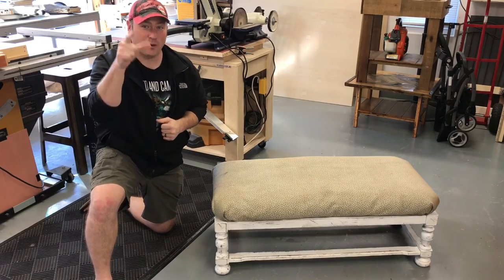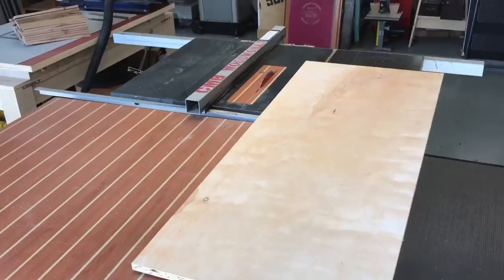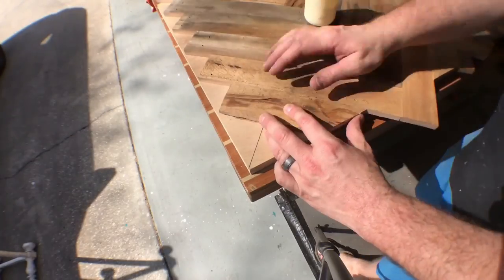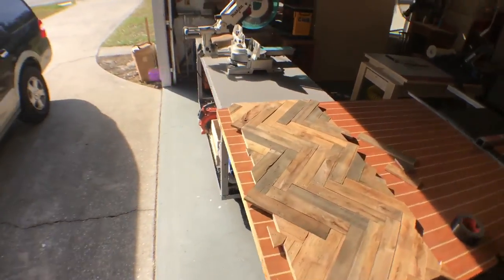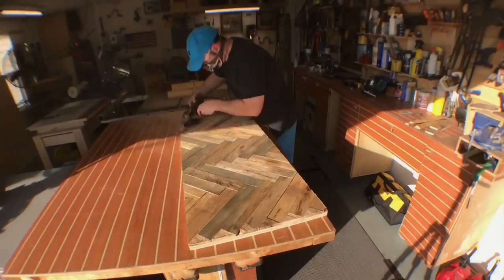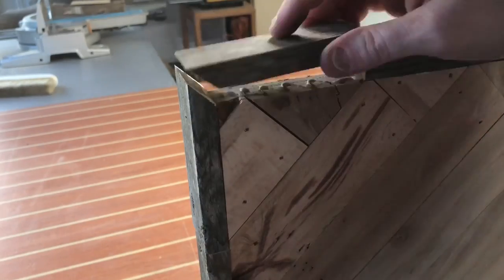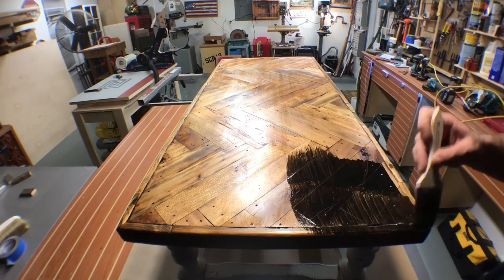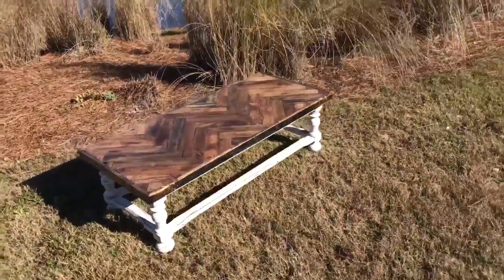How to Make a Coffee Table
How to make a coffee table by upcycling old materials.

Clamps
24” bar clamps
12” HD f-style

I found this old ottoman at a garage sale. I payed one dollar for it. This is how I turned it into a coffee table!

All music is original written and played by me; Chris Burton